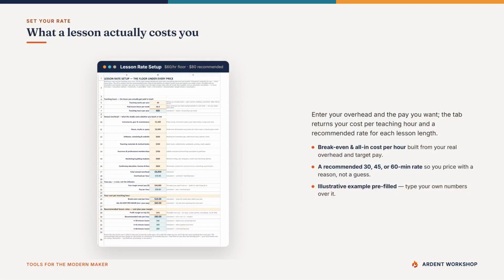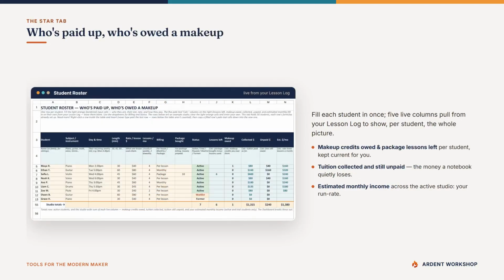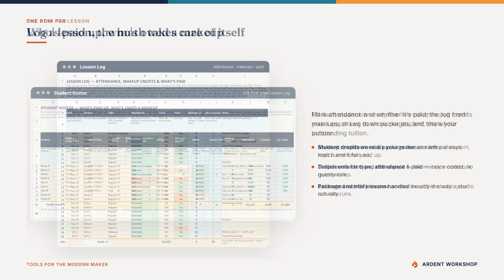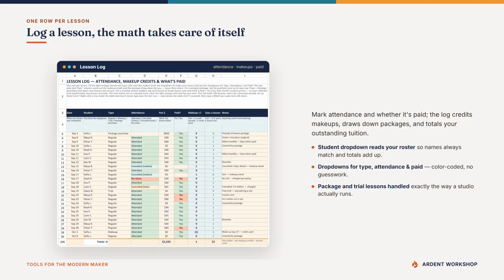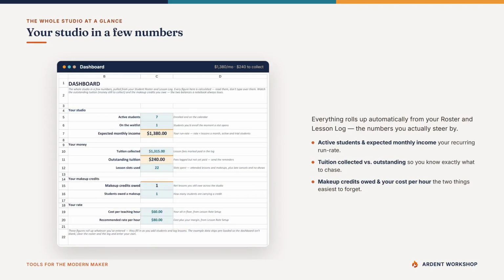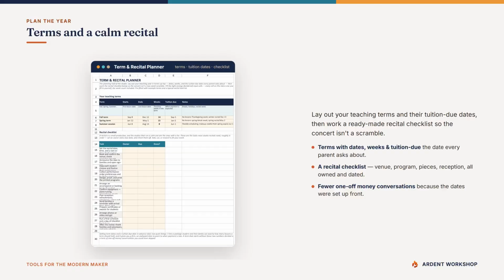Tutor & Music Teacher Studio Manager — Roster, Attendance, Makeup Credits & Income Spreadsheet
Run your whole private-lesson studio from one workbook. The Private-Lesson / Tutor Studio Manager is a spreadsheet for music teachers, tutors, and coaches that tracks your students, attendance, makeup credits, package balances, and income — so you always know who's paid up, who's owed a makeup, and what your studio earns.

Works in Microsoft Excel, Google Sheets, and LibreOffice Calc, with a one-click Google Sheets copy included (no lossy import).

• Lesson Rate Setup — turns your overhead and target pay into a recommended rate for a 30, 45, or 60-minute lesson
• Student Roster — every student, with live makeup credits, package balance, and tuition columns
• Lesson Log — one row per lesson; it credits makeups, draws down packages, and totals unpaid tuition for you
• Term & Recital Planner — your teaching year in terms, plus a ready-made recital checklist
• Dashboard — active students, expected monthly income, outstanding tuition, and makeup credits owed

WHY BUY IT INSTEAD OF A BLANK SHEET
Everything computes. A cancellation with notice earns a makeup credit; a delivered makeup spends one; prepaid packages draw down automatically; and your collected-vs-unpaid tuition is always current. It's a studio system you own — no monthly subscription, no studio locked inside someone else's app.

A business reference, not licensed tax, accounting, or legal advice — every figure shown is illustrative.

An Ardent Workshop product — tools for the modern maker.